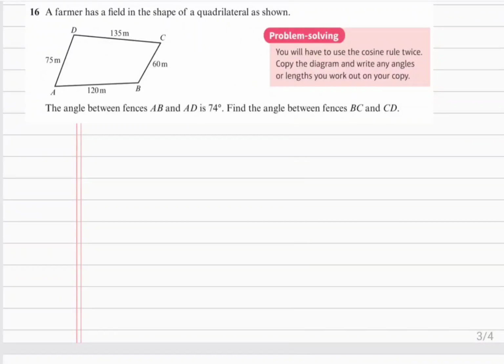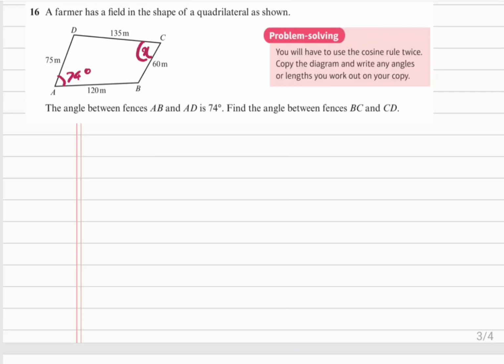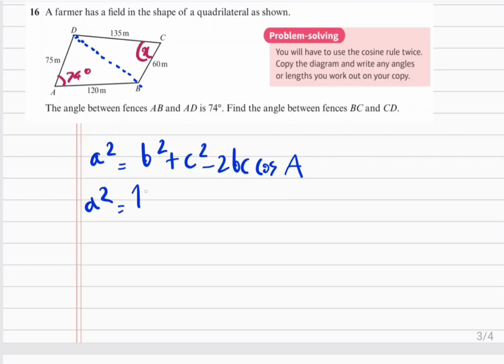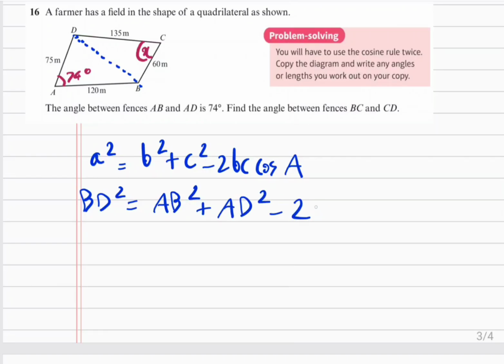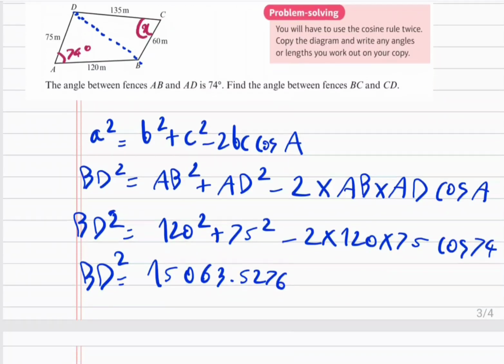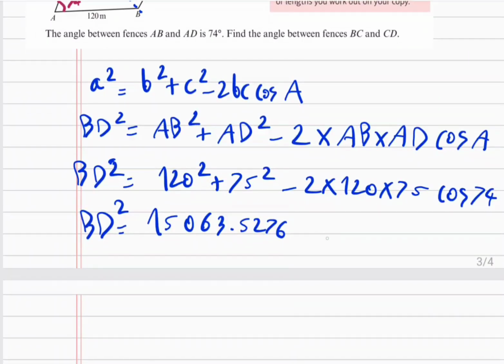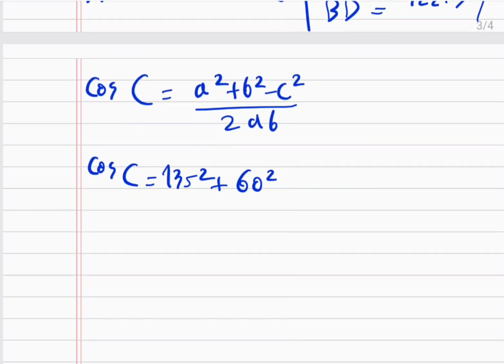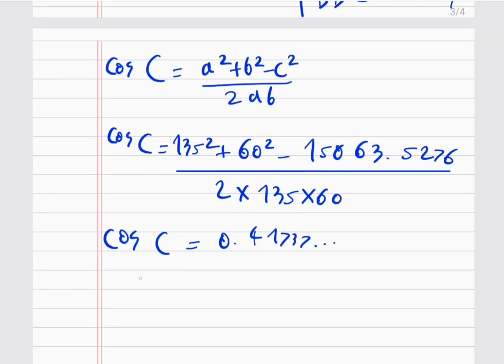Cosine Rule- EX 9A Question 16- A-Level Maths Pure 1